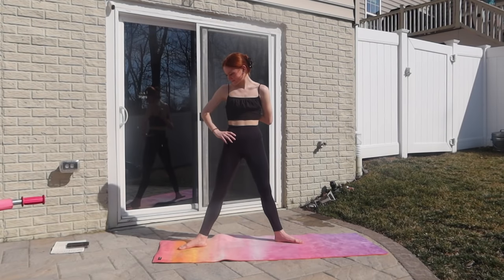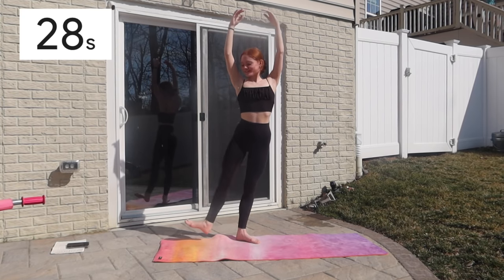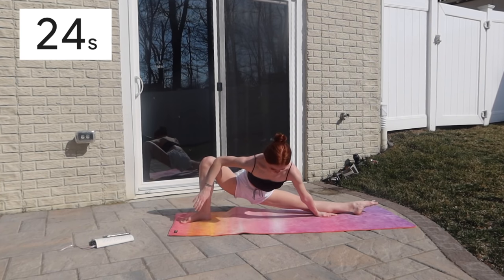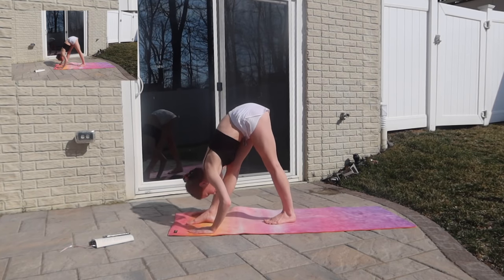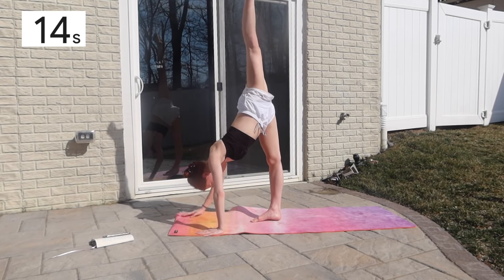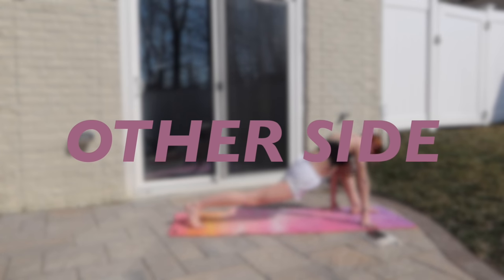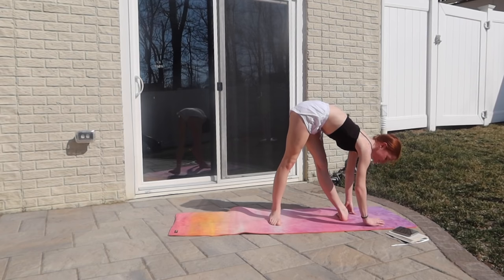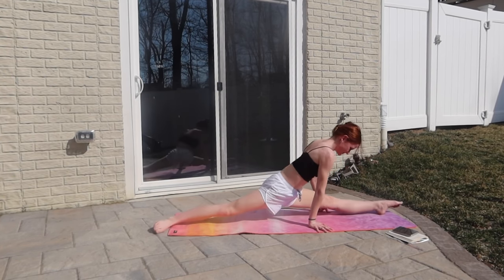10 MINUTE EVERYDAY STRETCH ROUTINE FOR DANCERS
00:50 Warmup

03:04 Right Side Stretch

07:13 Left Side Stretch